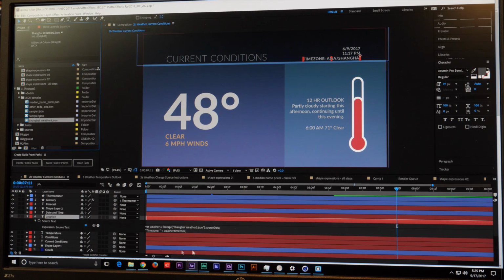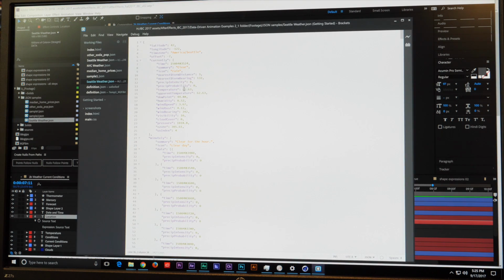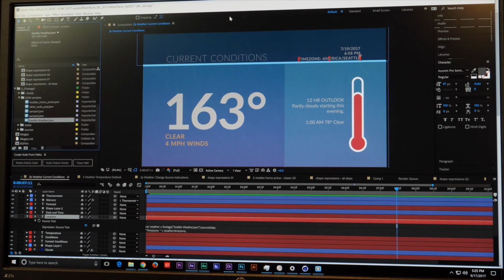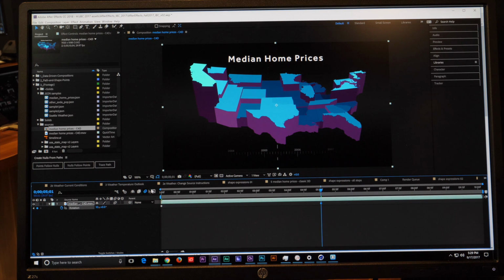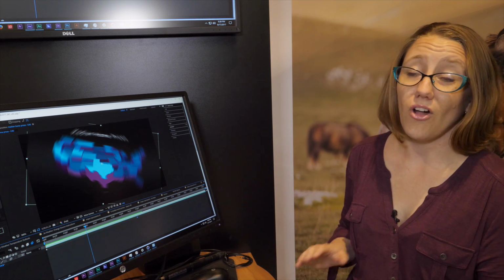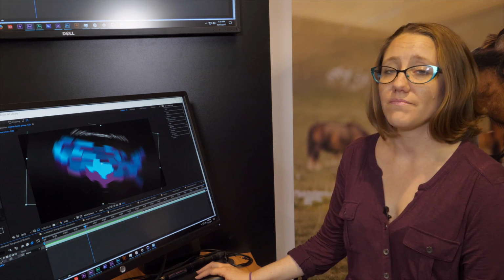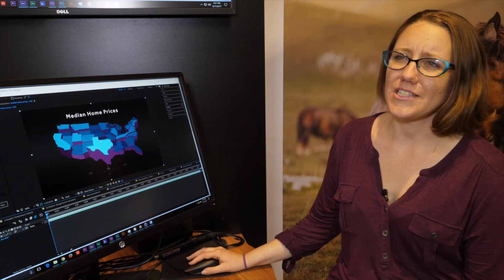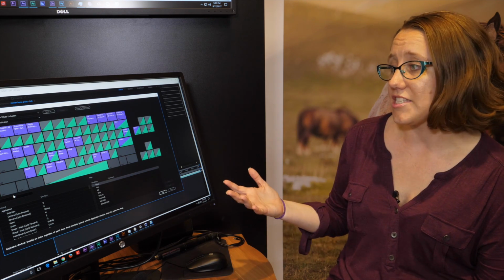Coming Adobe After Effects 2017: 3 best New Features // IBC 2017